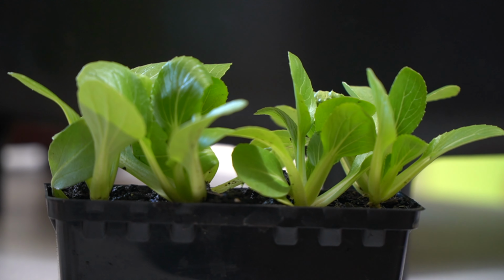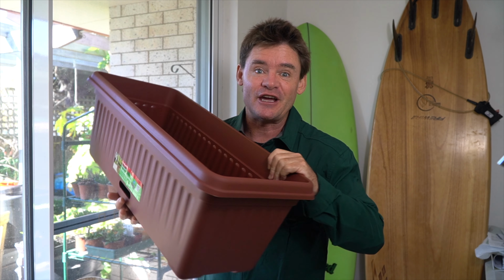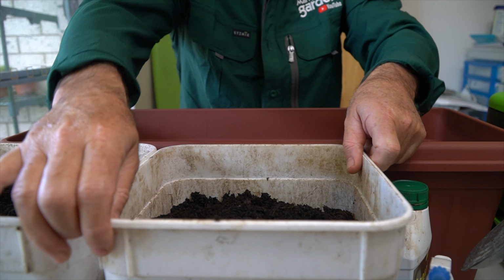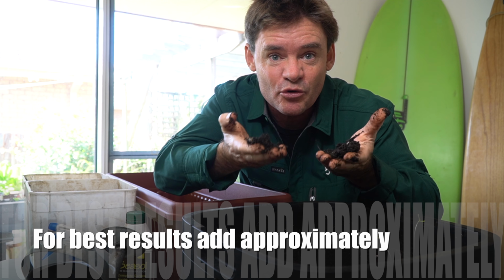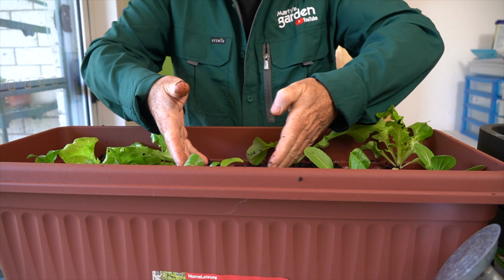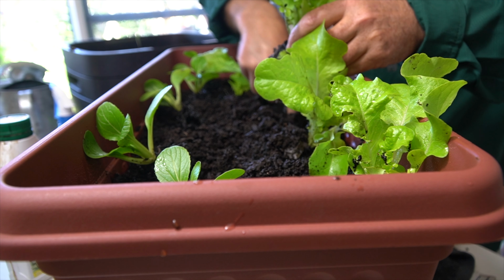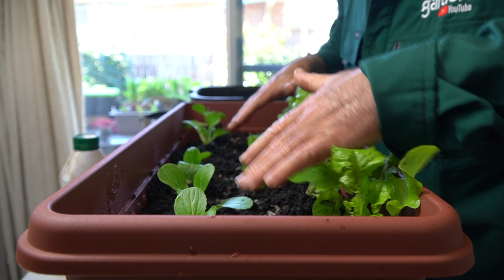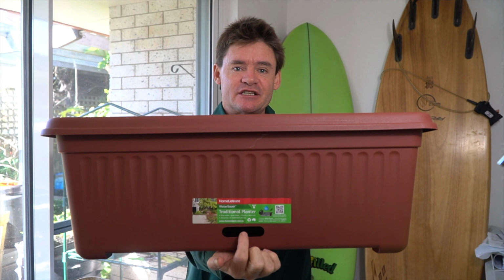Worm Cast Container Garden Bok Choy & Lettuce Planting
In today's video, I show you how to plant Bok choy and Oak lettuce into worm castings compost container garden.
Growing this way not only saves you a lot of money but also keeps nasty pests and diseases away.
Worm castings have amazing growth regulators, hormones, enzymes, slow-release nutrients, and don't burn plant roots like other fertilizers.
They also contain microbes, fungi, and many micronutrients to help the plant uptake all it requires to grow.
Happy Worm Farming/ Gardening
Marty Ware